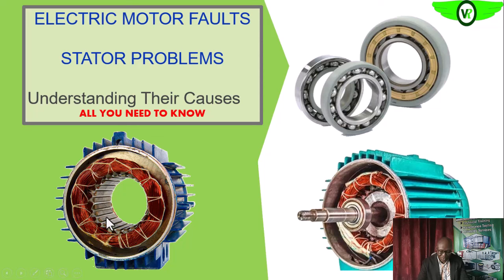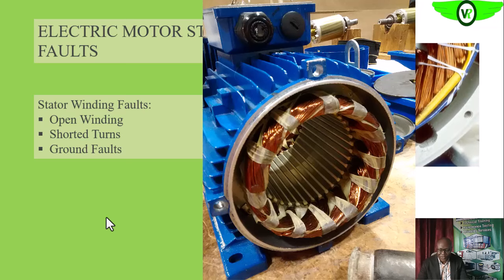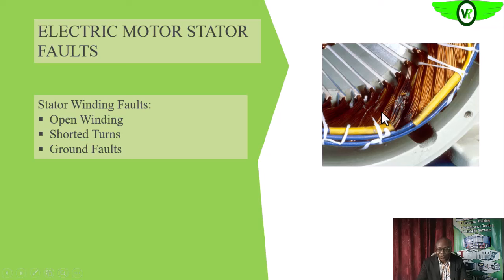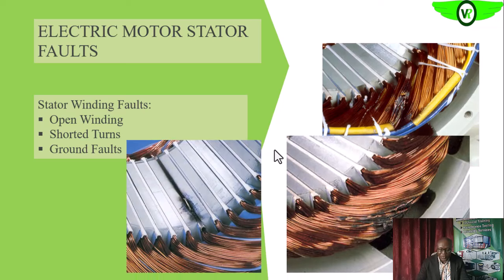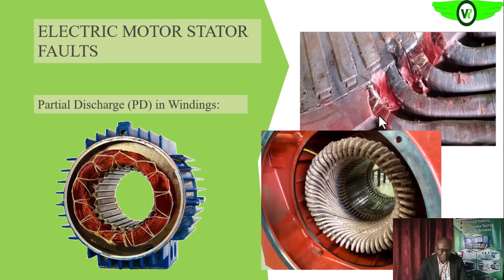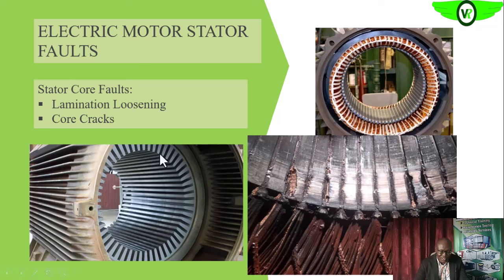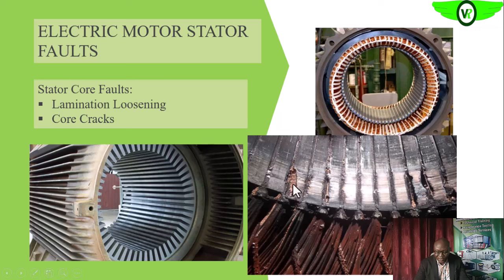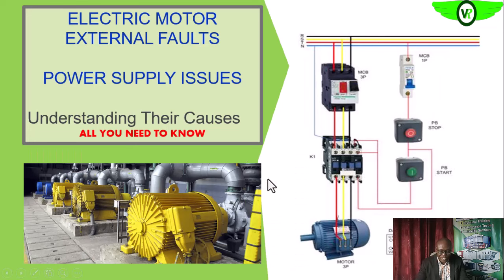ELECTRIC MOTOR INTERNAL FAULTS AND REMEDIES